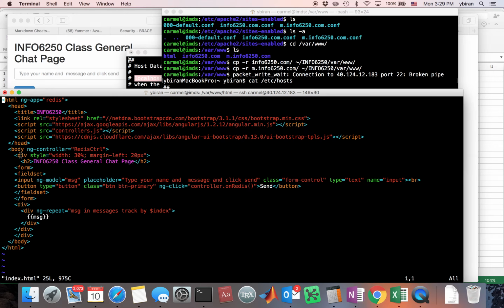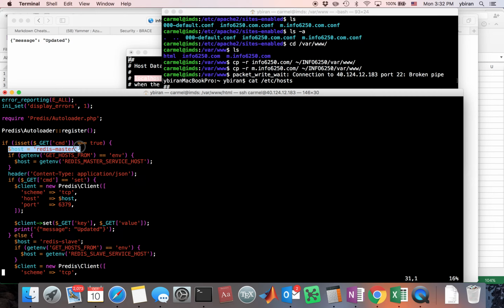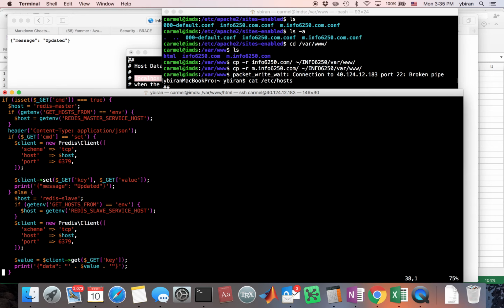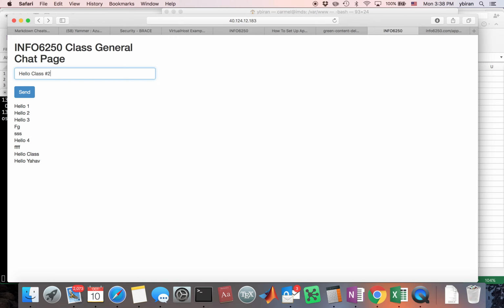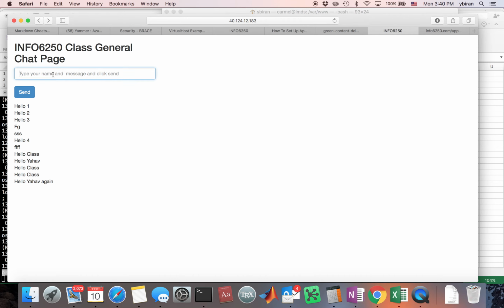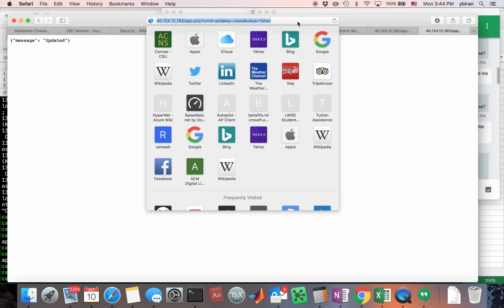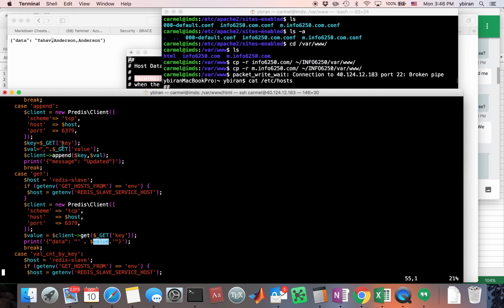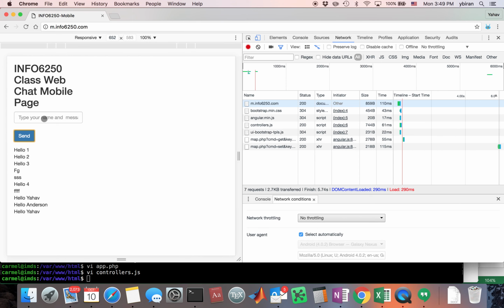INFO 6250 Wk5 Managing the Model PHP